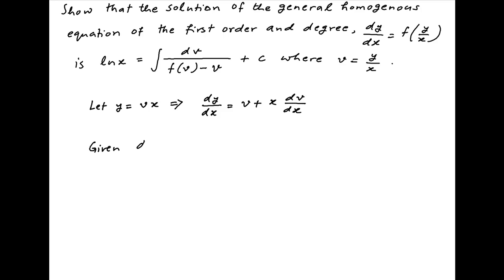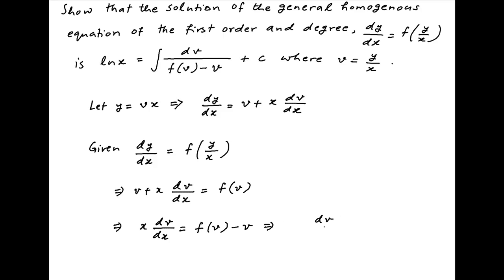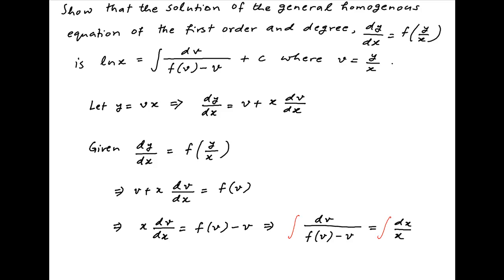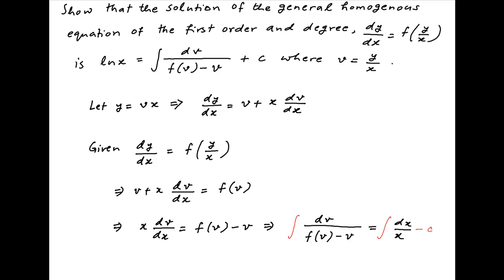Solve the general homogenous equation of first order and degree, dy/dx = f(y/x).